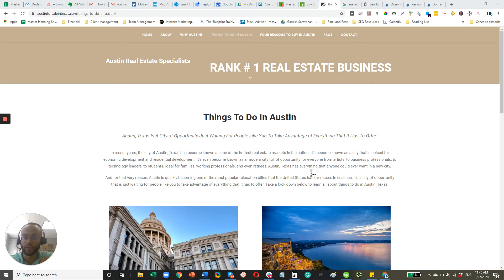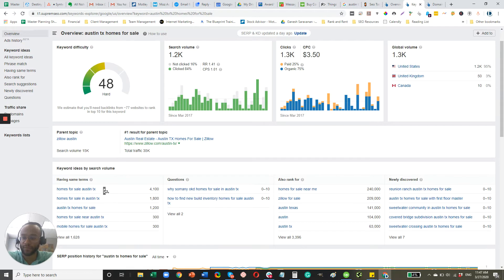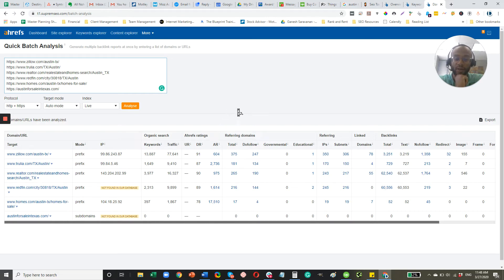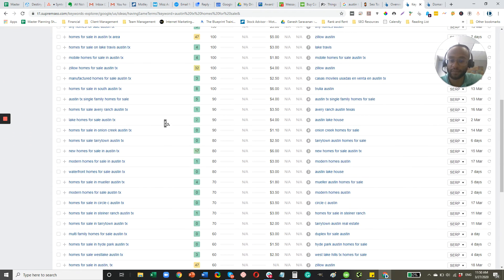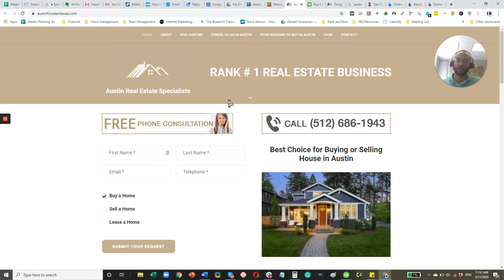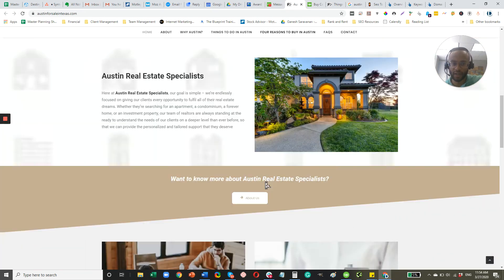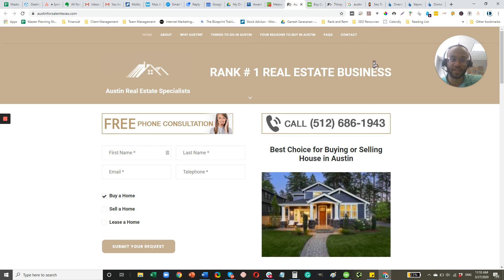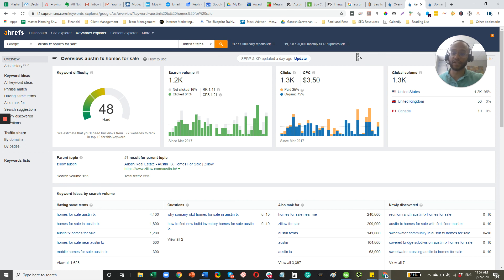How to Use Real Estate SEO for More Leads | Real Estate SEO Experts | Destiny Marketing Solutions